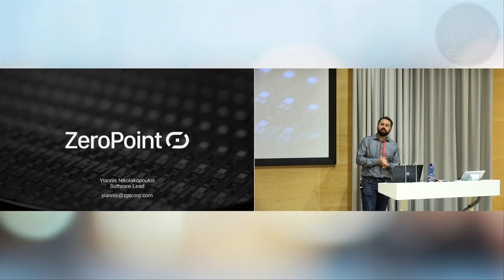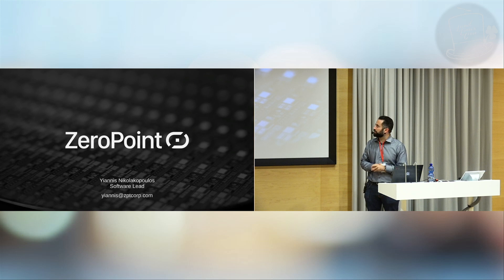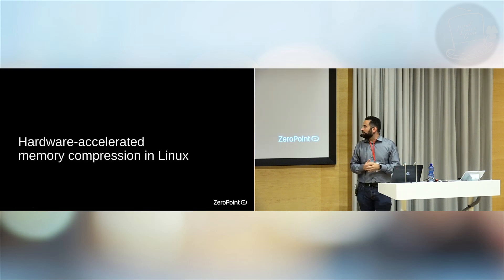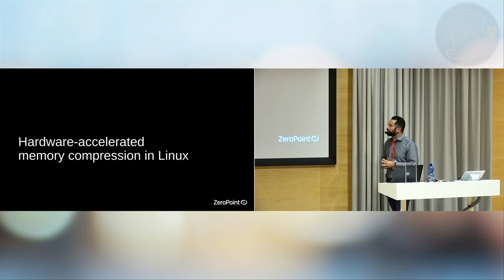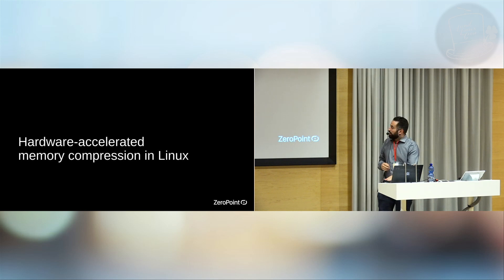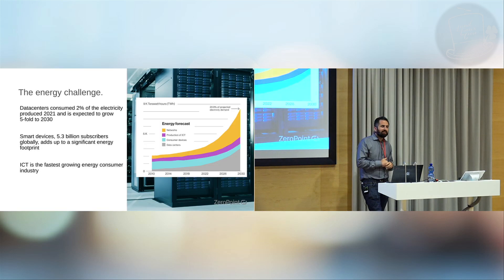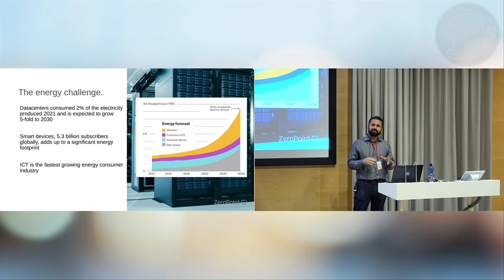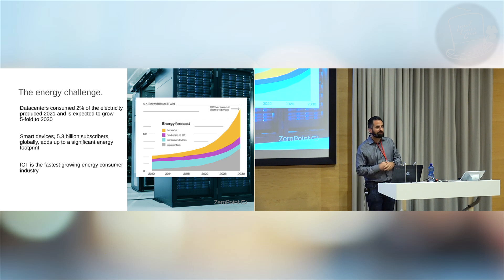LLC 2023 - ZeroPoint hardware accelerated memory compression in Linux, by Yiannis Nikolakopoulos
ZeroPoint hardware accelerated memory compression in Linux